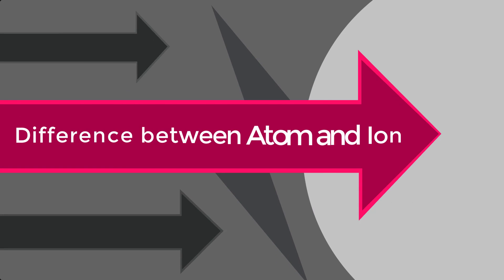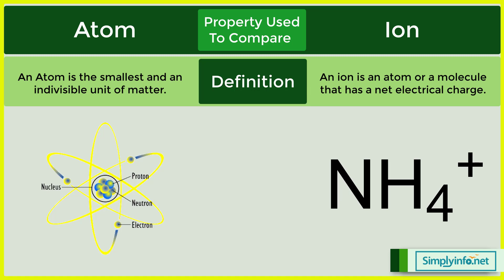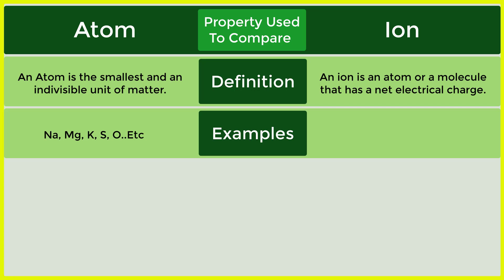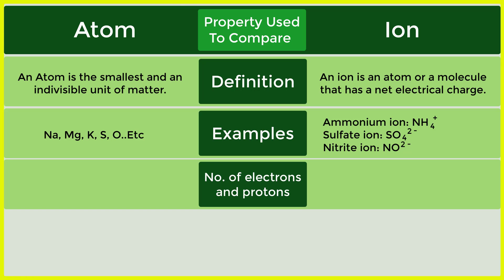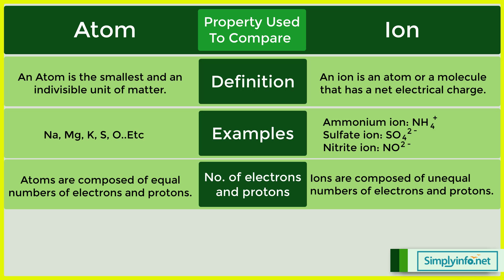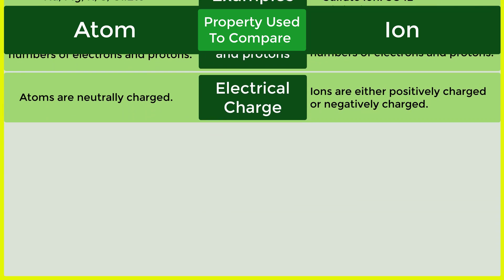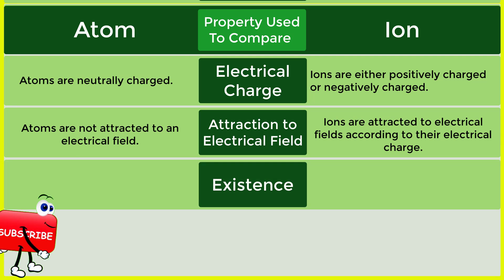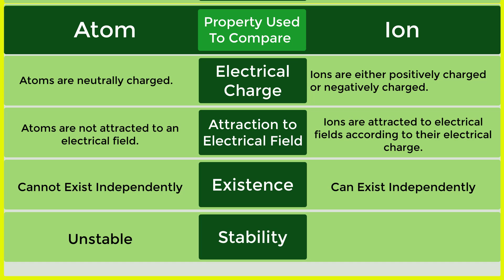What is the Difference Between Atom and Ion | Atom Vs Ion | Chemistry Concepts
Difference Between Atom and Ion, Atom Vs Ion, Chemistry Concepts, K-12 Chemistry.

Team SimplyInfo.net